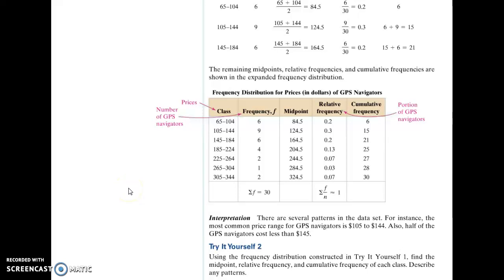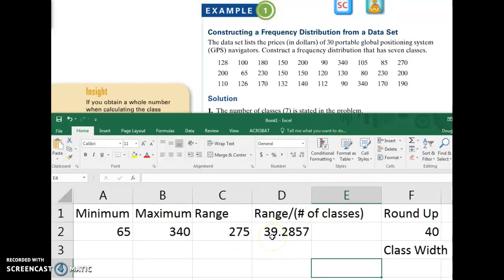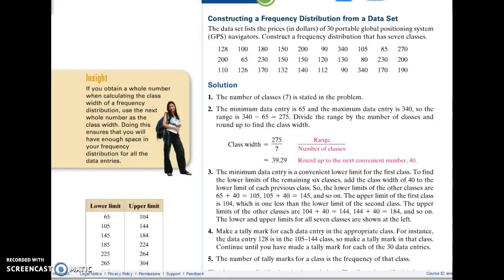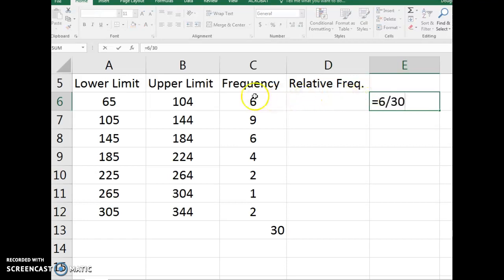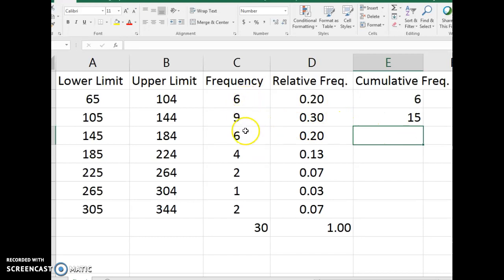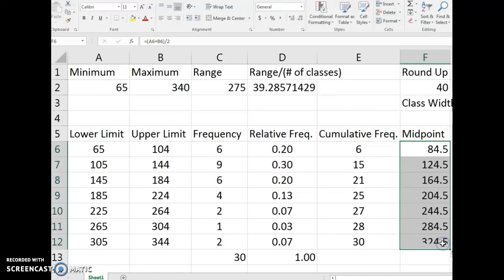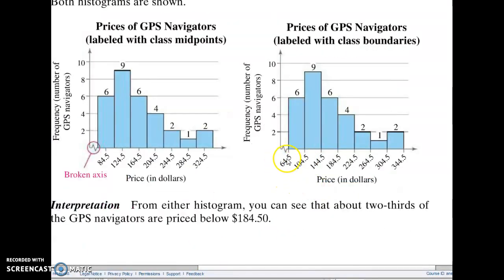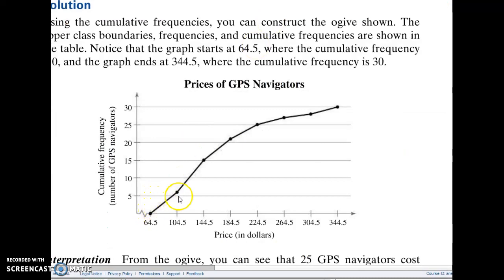UIU - Chapter 2.1 Frequency Distributions